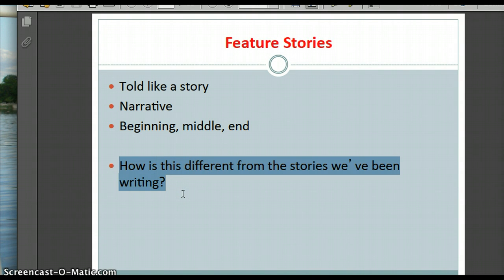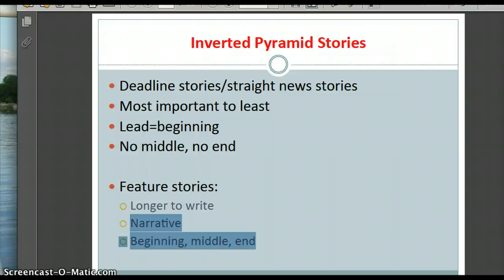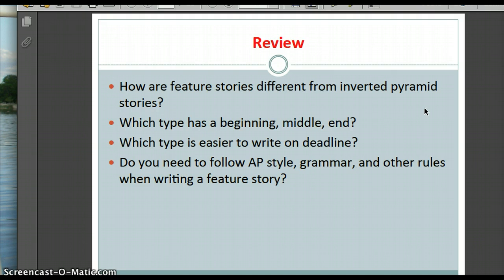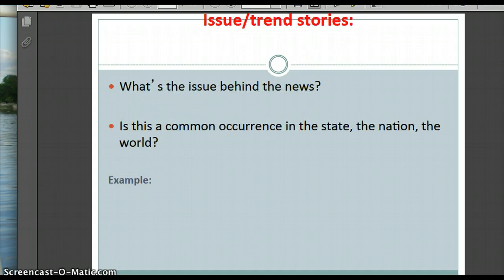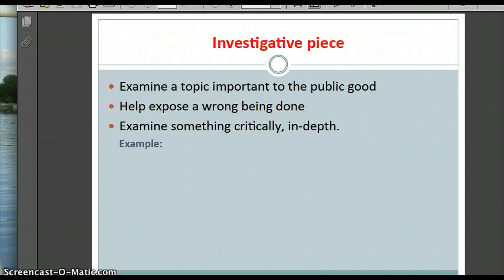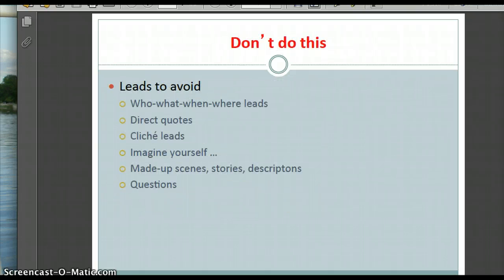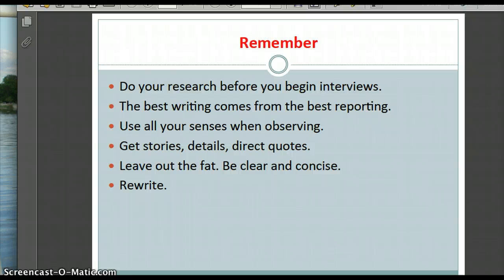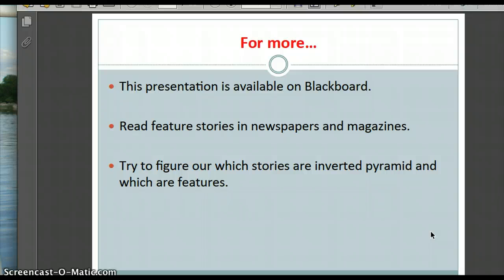Feature stories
Lynn Klyde-Silverstein, a journalism professor at the University of Northern Colorado, explains what feature stories are.